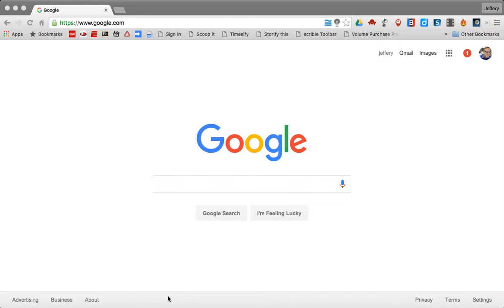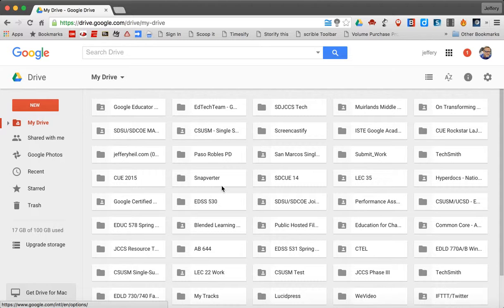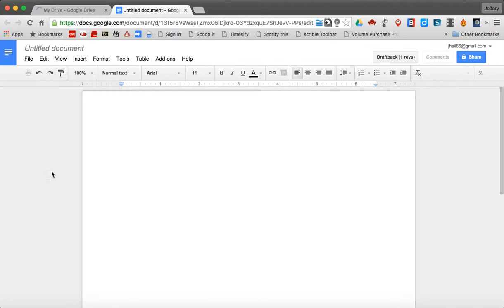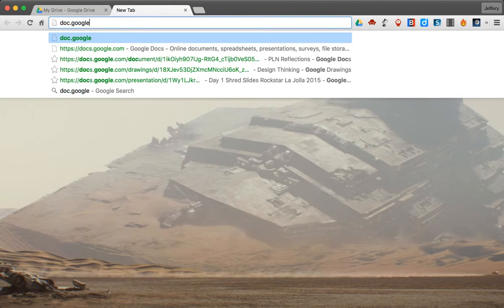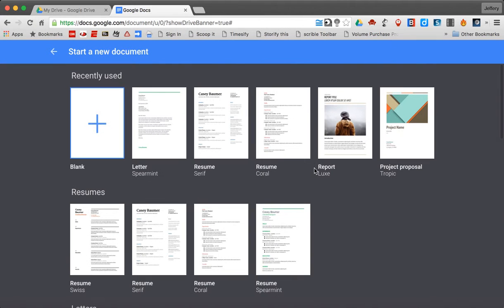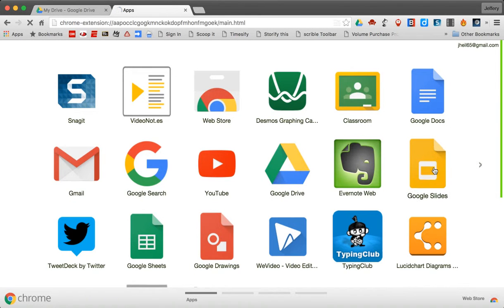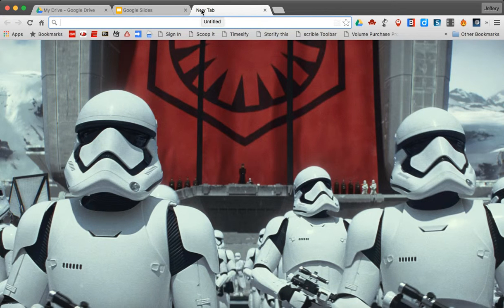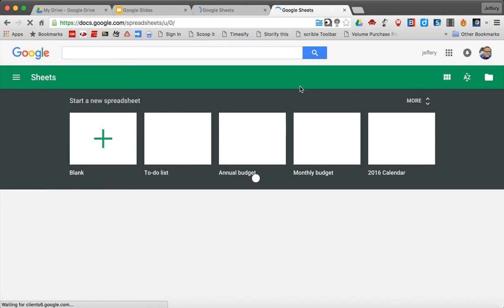Google Template Gallery for Docs, Sheets, Slides (beginner)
Intro for how to find the new template galleries for Google Docs, Sheets, and Slides. Video is meant for beginners/new users of GAFE.